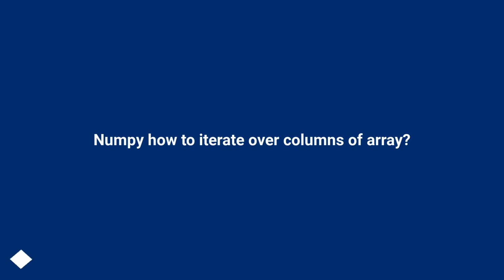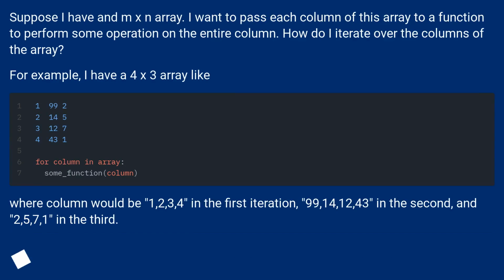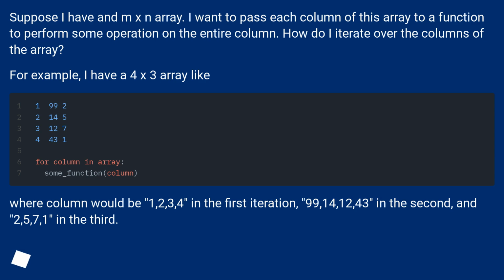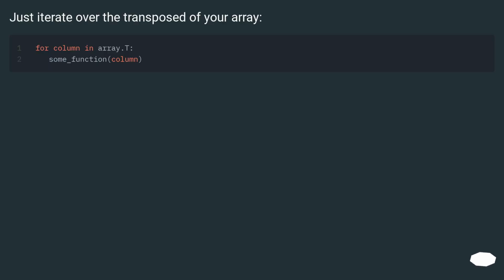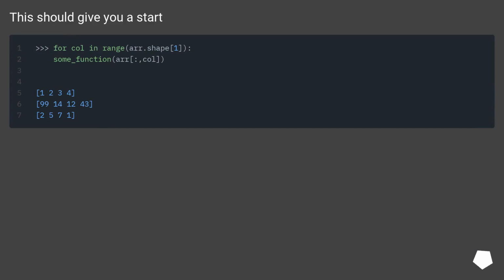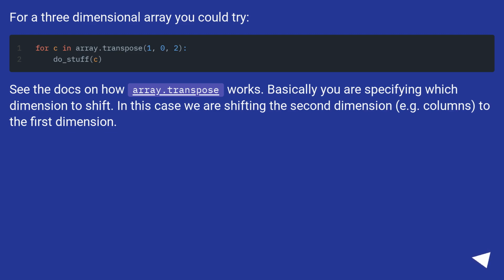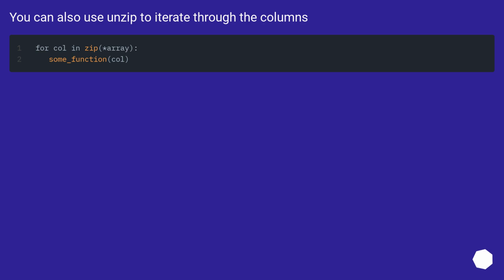Numpy how to iterate over columns of array?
Chapters
00:00 Question
00:40 Accepted answer (Score 290)
00:55 Answer 2 (Score 27)
01:09 Answer 3 (Score 8)
01:37 Answer 4 (Score 6)
01:51 Thank you